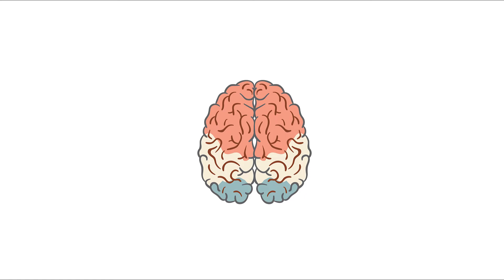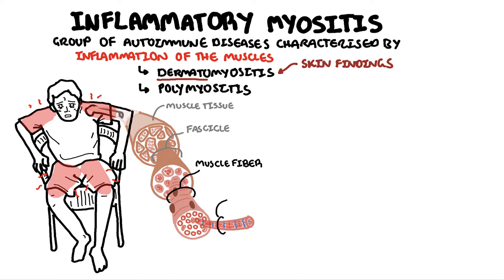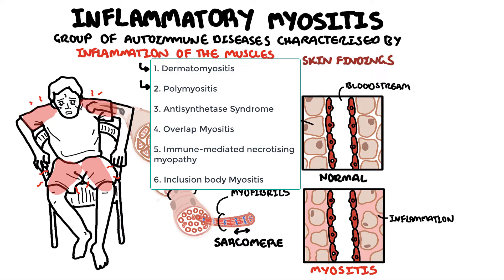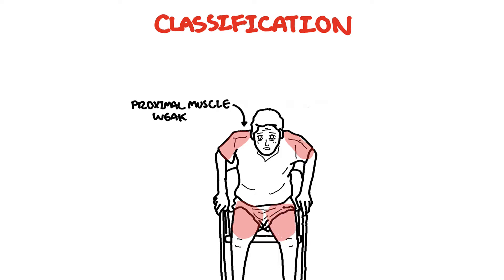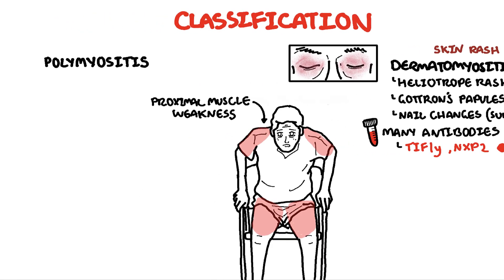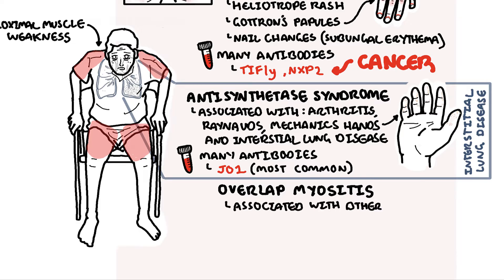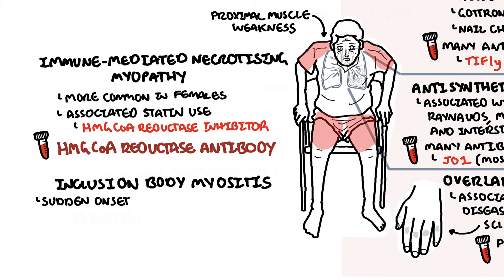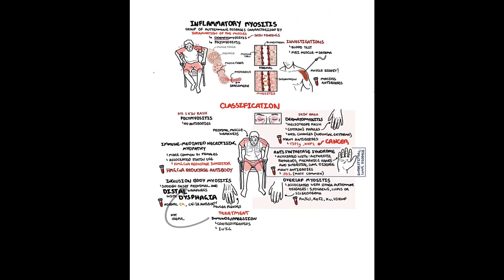Understanding Inflammatory Myopathies - Dermatomyositis, Polymyositis, Antisynthetase syndrome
Inflammatory myopathies are a group of autoimmune diseases characterized by inflammation of the muscles, leading to muscle weakness and atrophy. The two most commonly recognized types are dermatomyositis and polymyositis. Typically presenting with proximal muscle weakness. Difference is that dermatomyositis has skin changes.